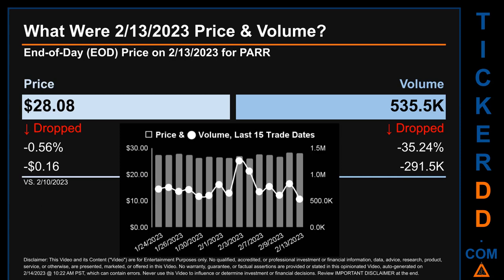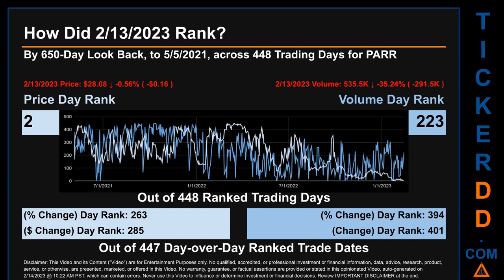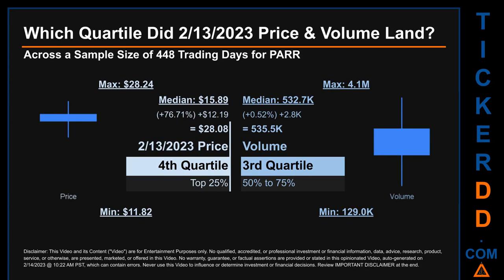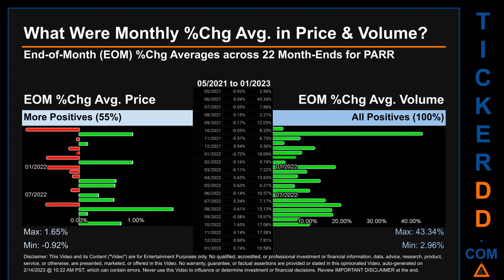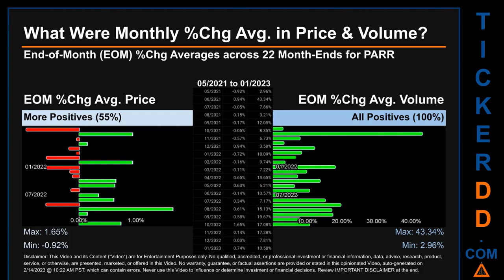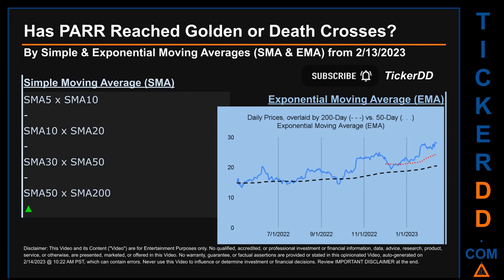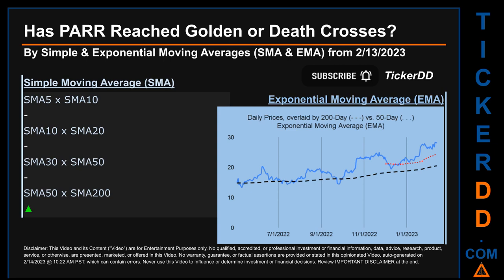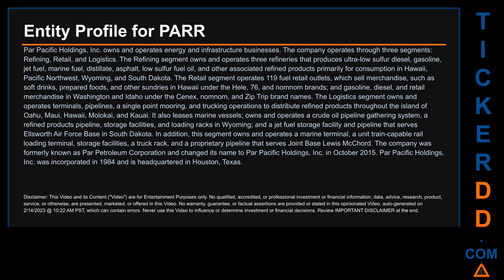PARR News along with Price and Volume Analysis PARR Stock Analysis $PARR Latest News TickerDD PARR P